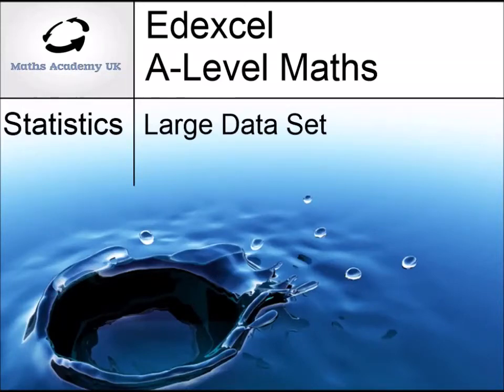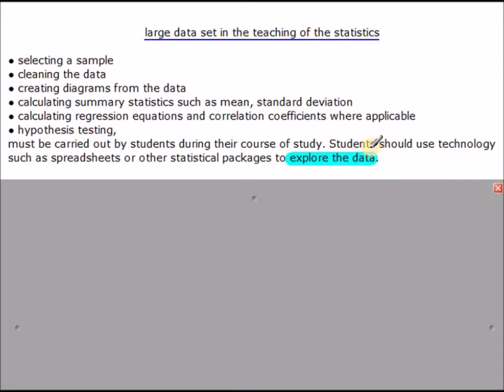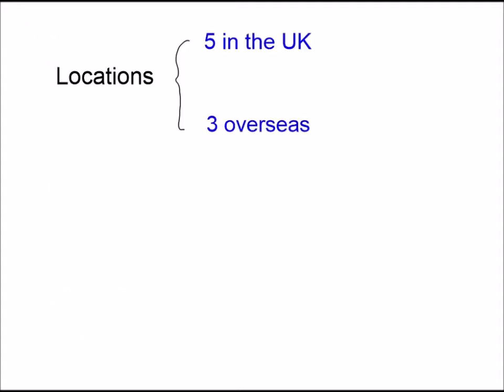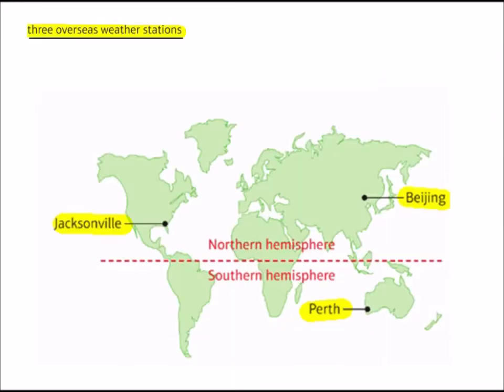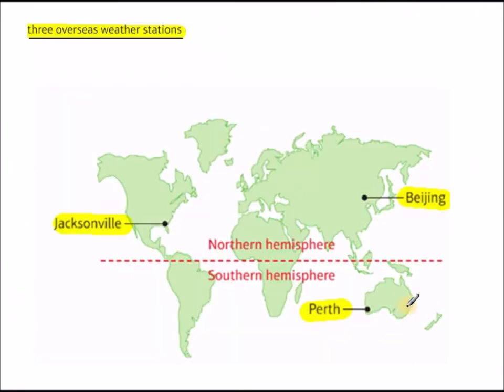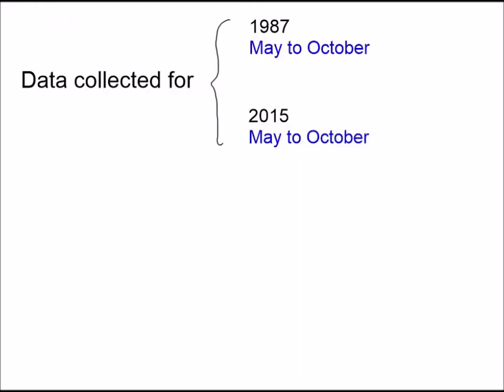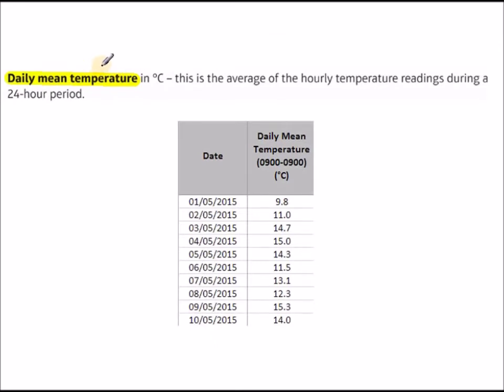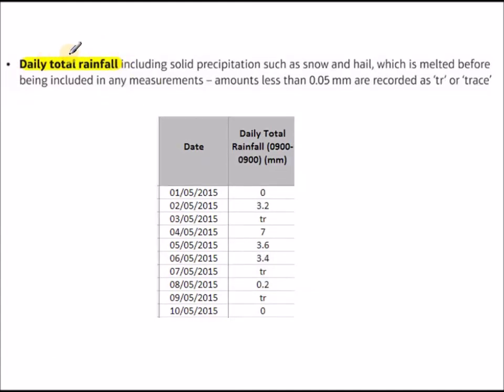Large Data Set - part 1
Edexcel / A-Level maths / Statistics / Large Data Set